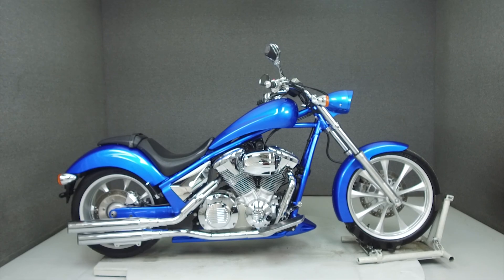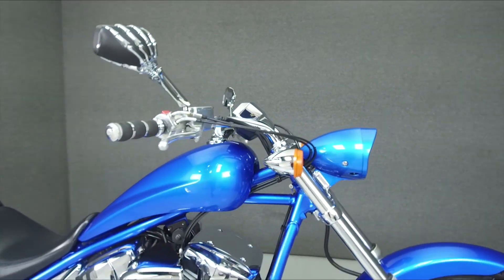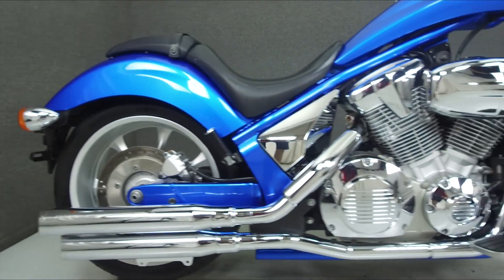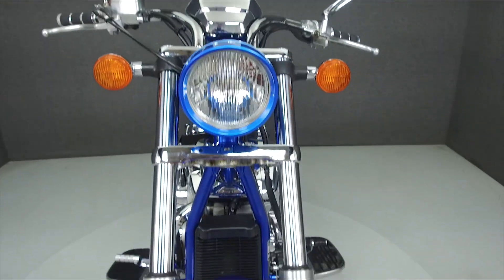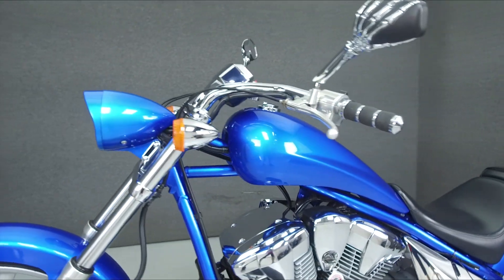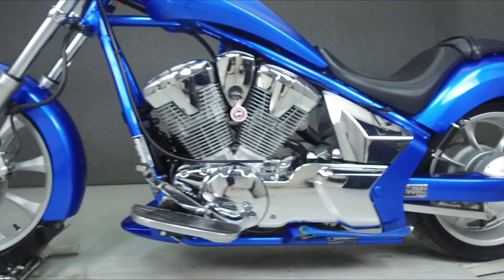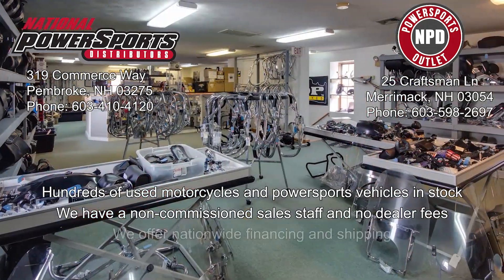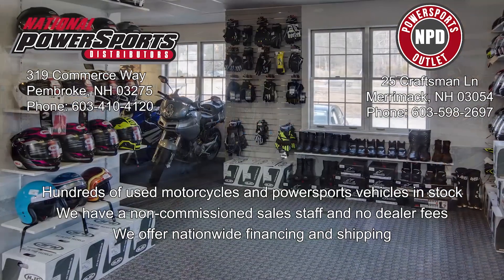2010 HONDA VT1300CX FURY - National Powersports Distributors